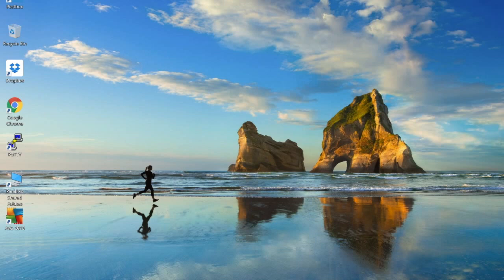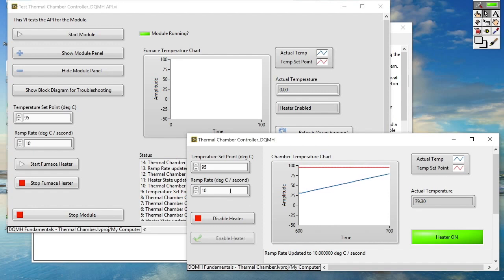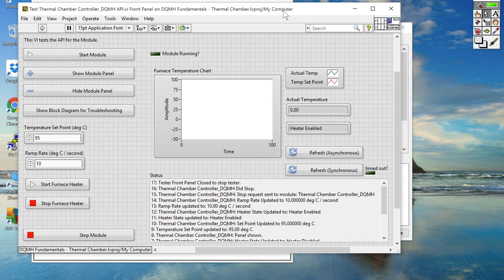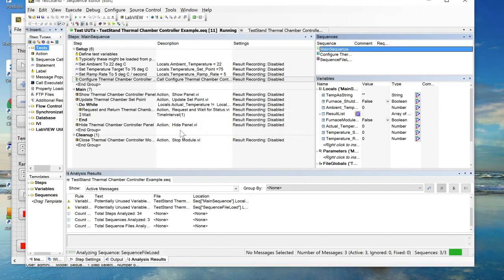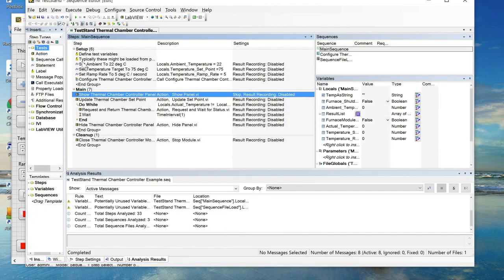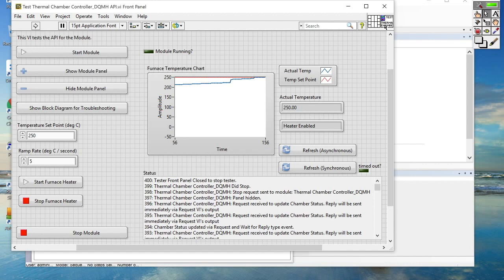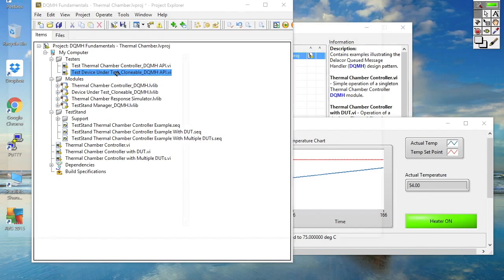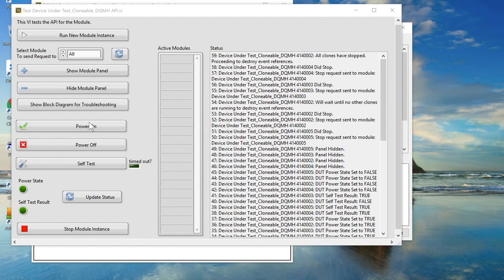DQMH: API Testers As Sniffers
A video to support blog post entitled Peek-a-boo: Using your API tester to interact with a running DQMH module